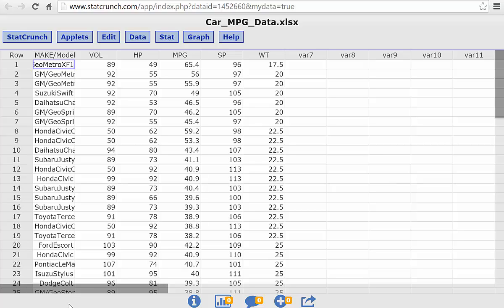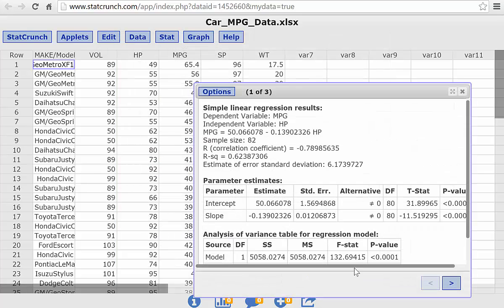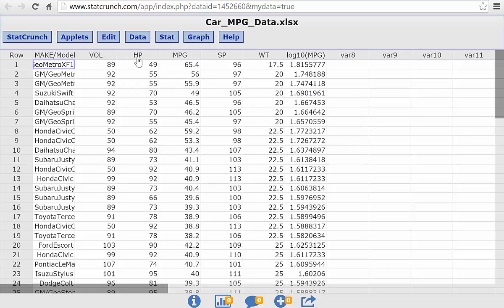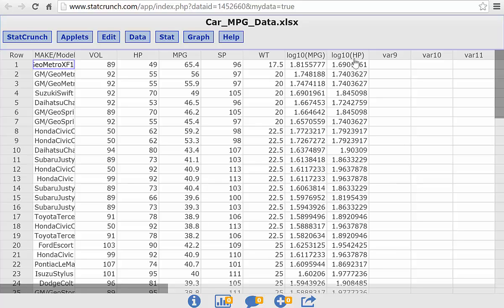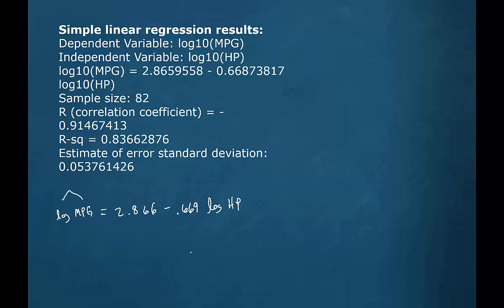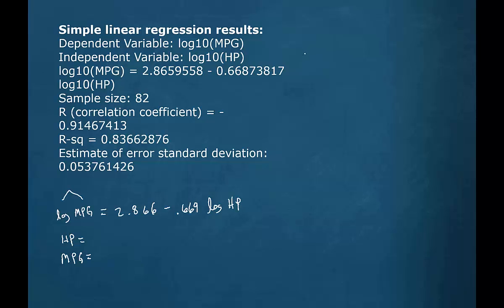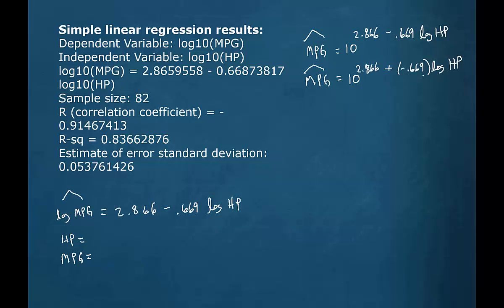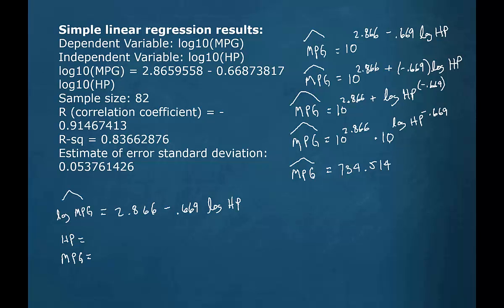1 d 3 g hp vs mpg